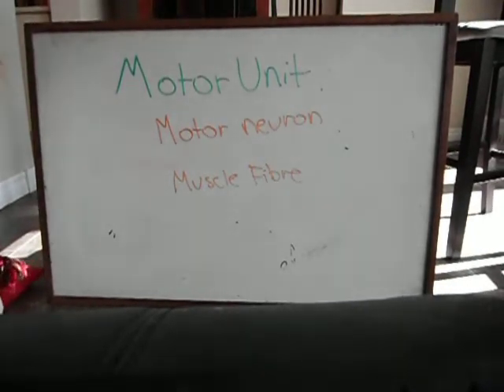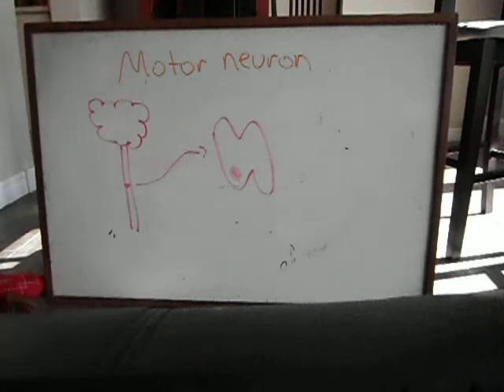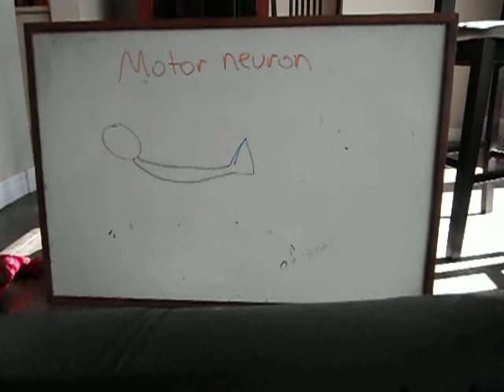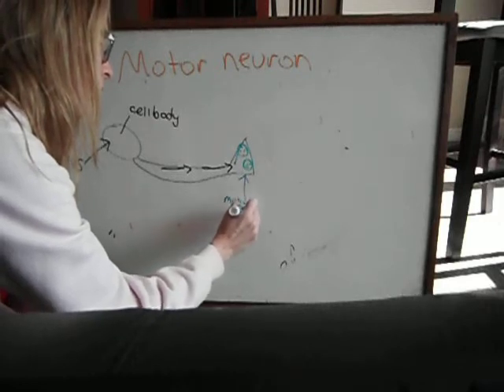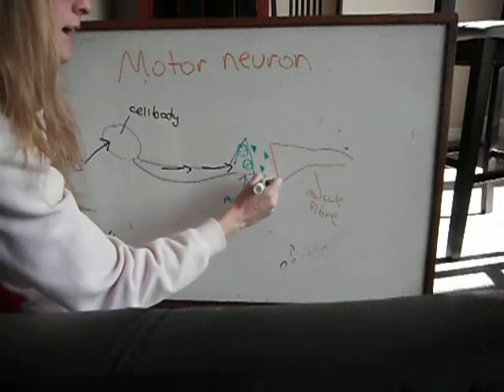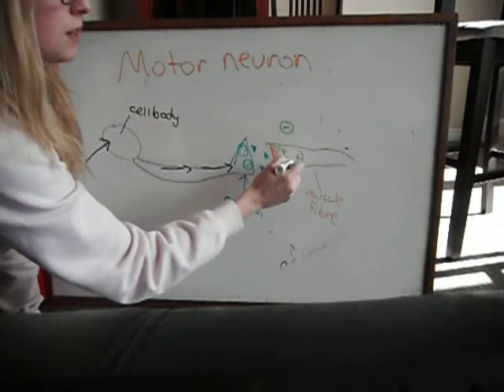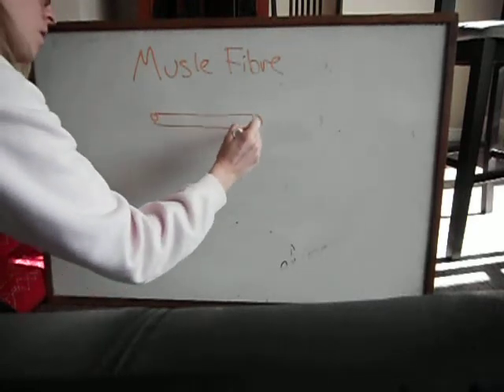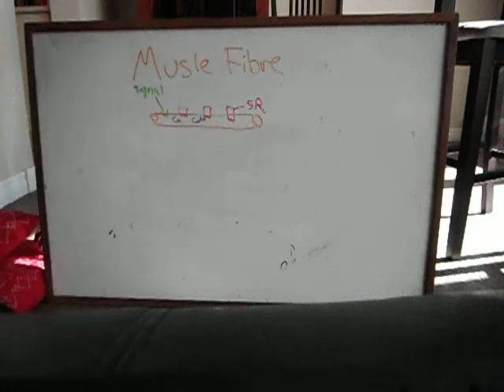Motor Unit: Motor Neuron and Muscle Fibre Connection